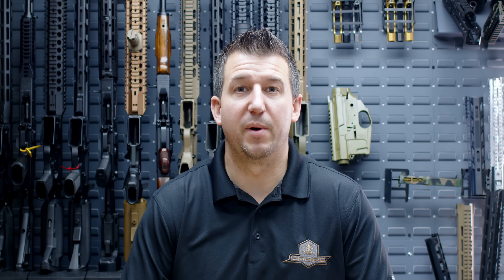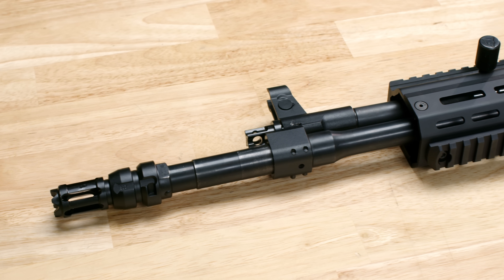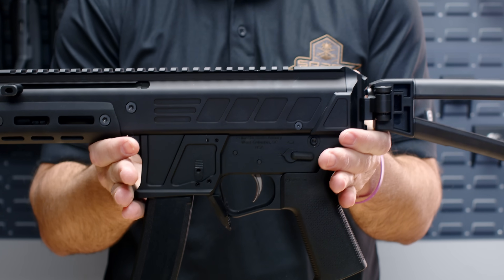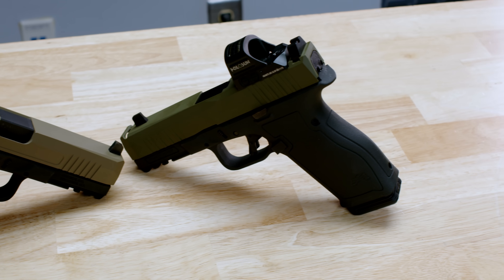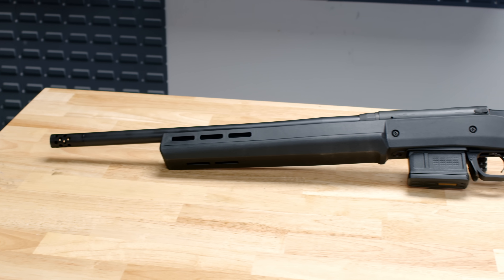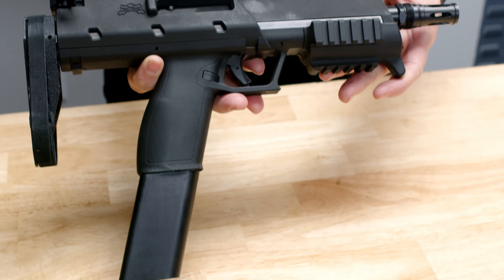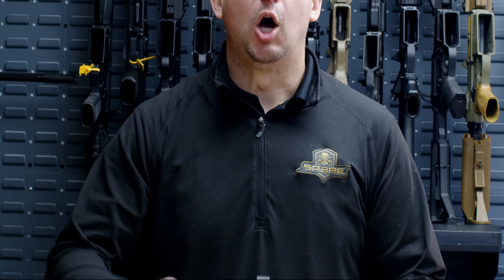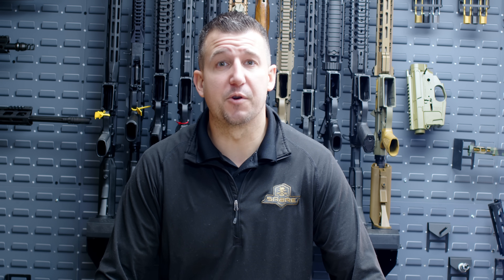Shot Show 2024 Products **VOTE YOUR FAVORITE**